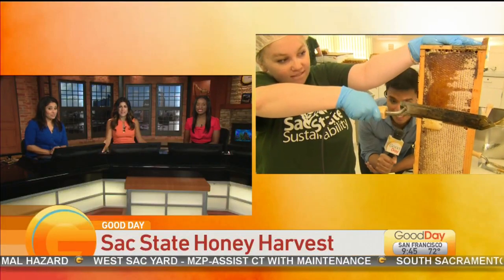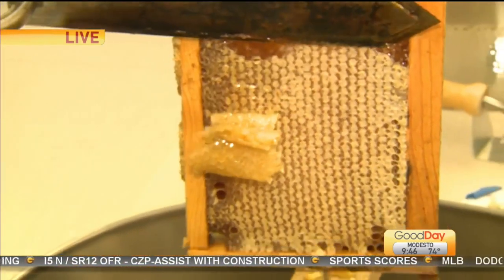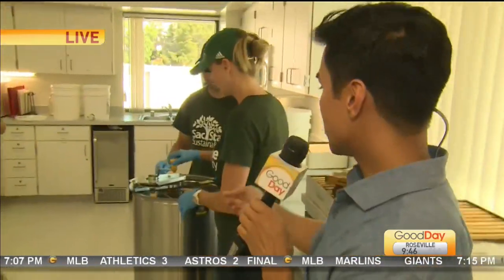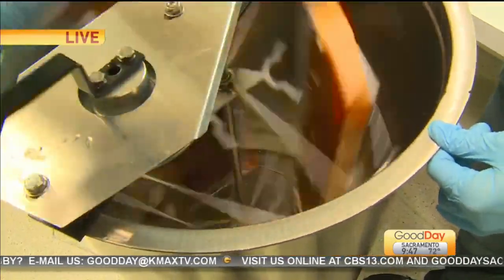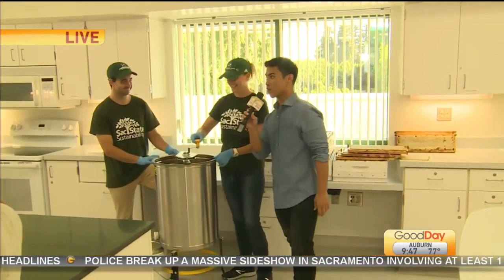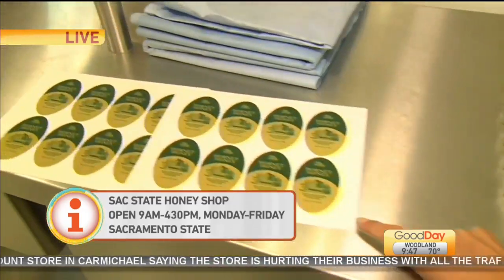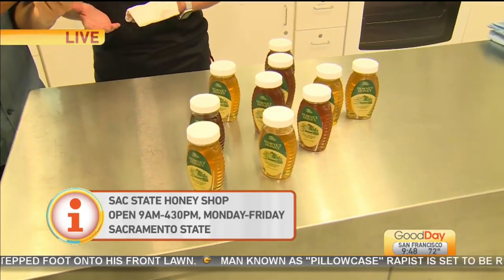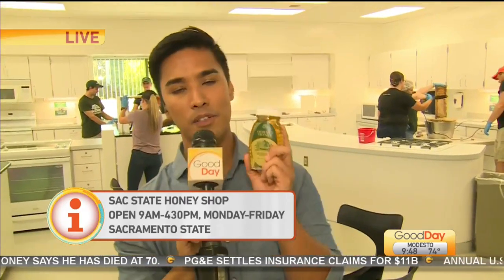Sac State Honey Harvest Pt. 2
Jordan Segundo has more with Sac State's honey-making hustle!